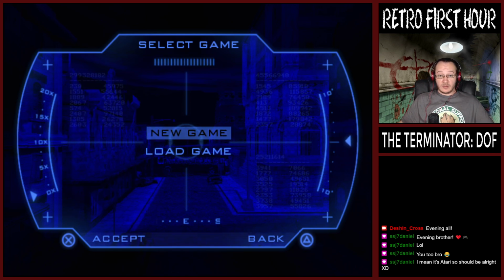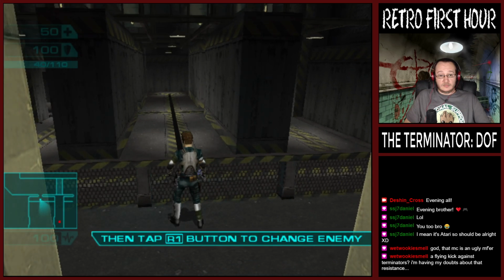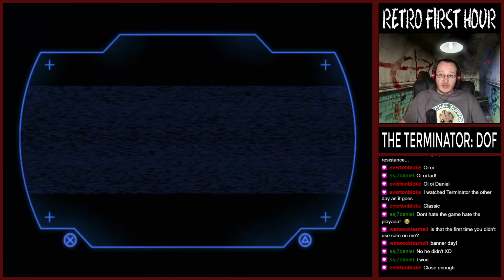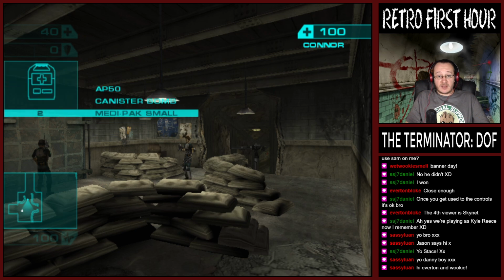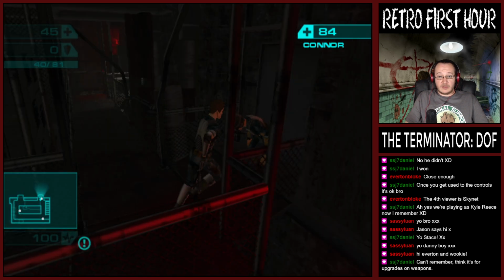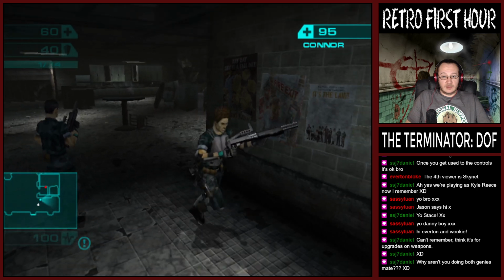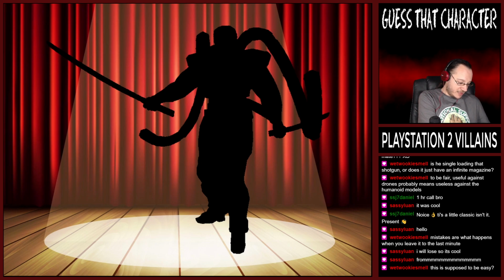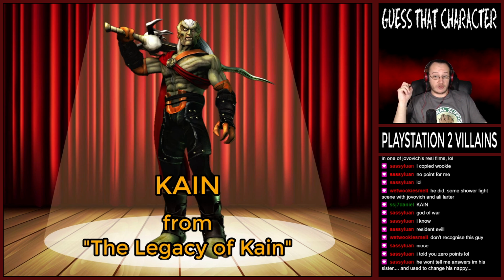Retro First Hour - The Terminator: Dawn of Fate